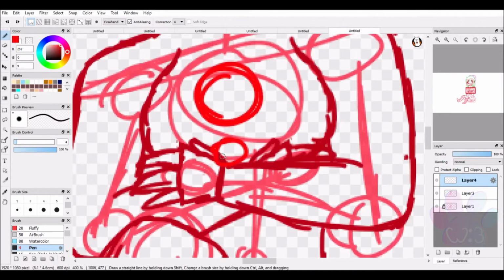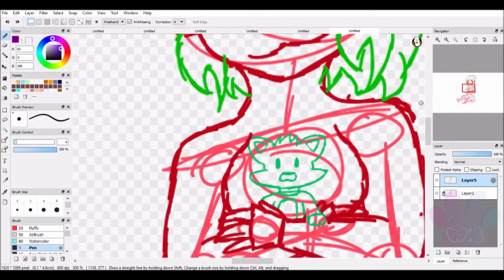You Are All Alone// Speedpaint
!VENT!

Orginal by me i guess¿

Insperted by: my feelings + Undertale Memory

Niklas Gustavsson - Pulsating Distorted Bass 15
(Outro Insperted by Eleven)

Wants to stalk me? ;)
Yt: Wolfix :3 (YOU are here)
Just add me i dont bite and im friendly :3